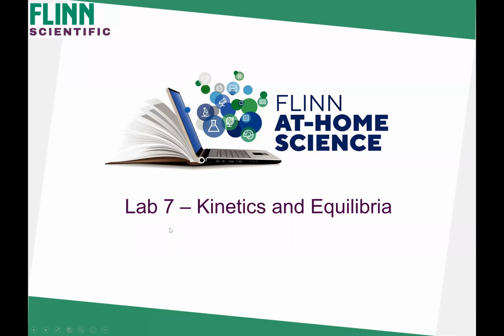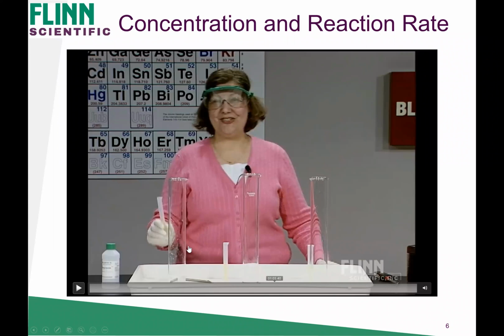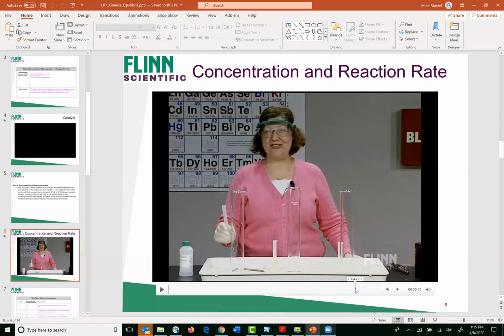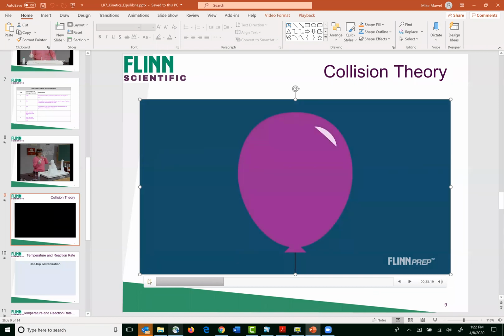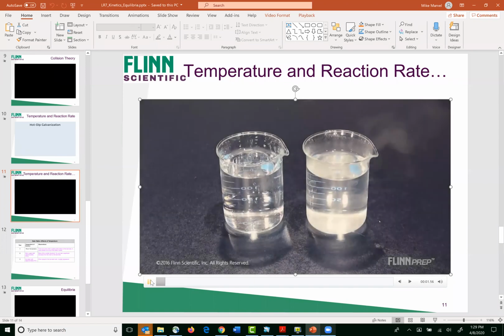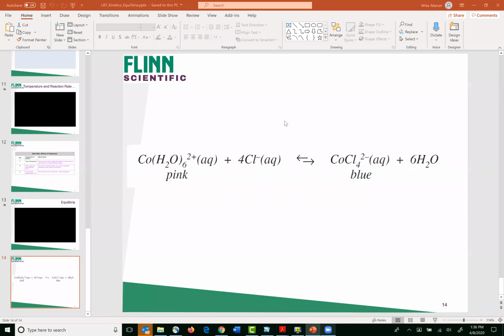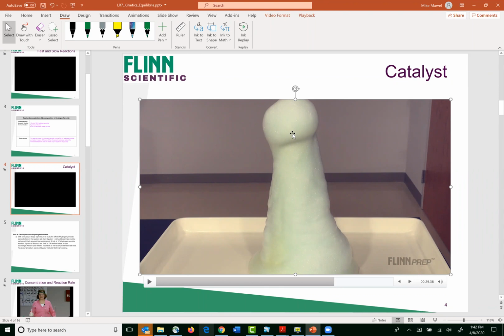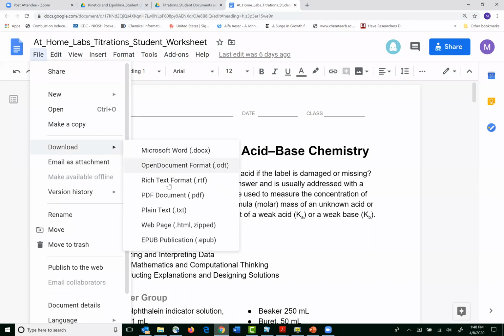Lab7 - Kinetics and Equilibria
In this lab students will view examples of fast and slow reactions and develop a procedure to study the effects of concentration and temperature on reaction speed. Students will learn how kinetics and equilibria can be applied to better understand processes in the natural world.

About FlinnScientific:
FlinnScientific is the leader in science and lab safety. Our channel is devoted to explaining complex science topics, walking you through experiments, and anything else related to biology, chemistry, physics and life sciences.

The demonstrations performed in the videos on our channel are intended for and should only be performed by certified science instructors in a safe classroom/laboratory setting.